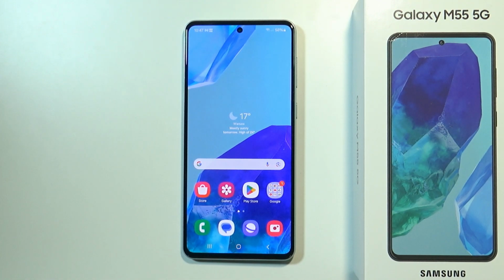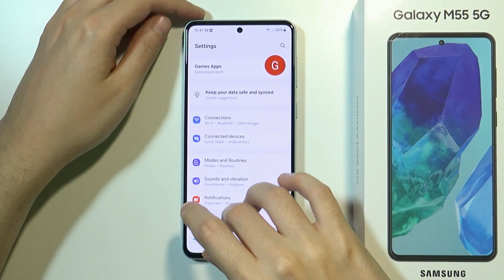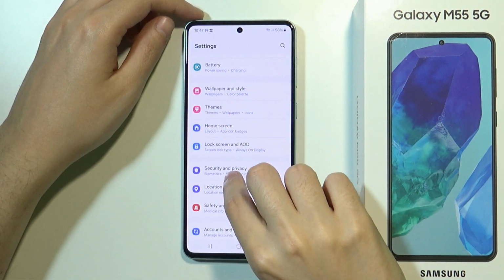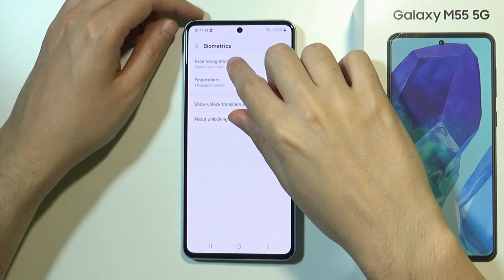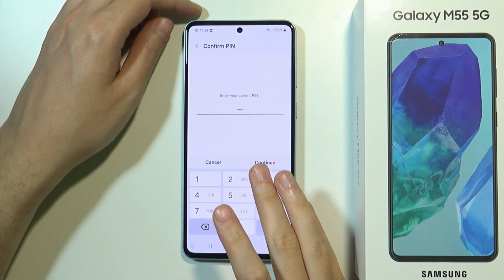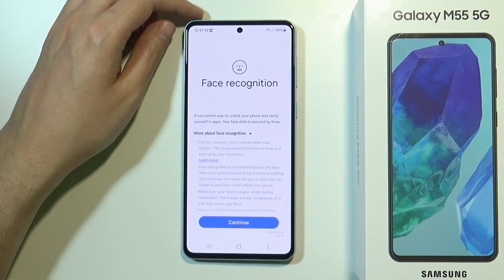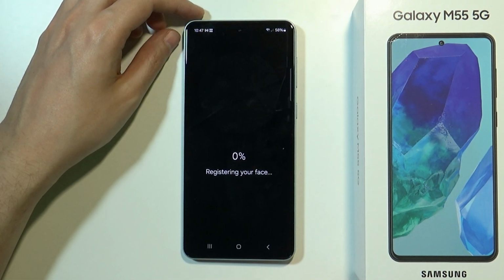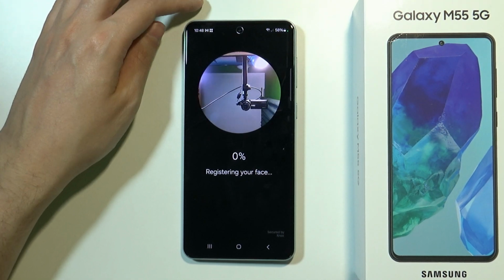How to Add Face Data on Samsung Galaxy M55 5G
Learn how to add face data to your Samsung Galaxy M55 5G with our comprehensive guide. Discover the steps to enroll facial recognition biometrics, allowing you to unlock your device with a glance. Streamline your device's security settings and enhance your user experience with ease. Dive into the world of biometric authentication and unlock the full potential of your Samsung Galaxy M55 5G. Join us as we simplify the process, empowering you to add face data confidently.

Adding face data on Samsung Galaxy M55 5G
How to enroll facial recognition on Samsung M55 5G
Samsung Galaxy M55 5G face data setup guide
Steps to add facial recognition on Samsung M55 5G
Configuring face data on Samsung Galaxy M55 5G tutorial